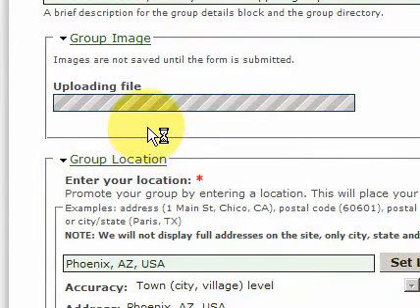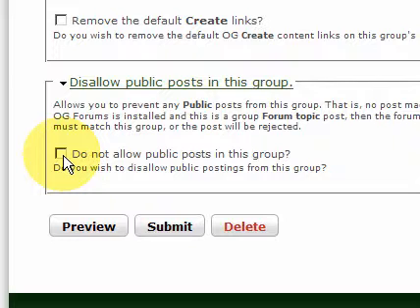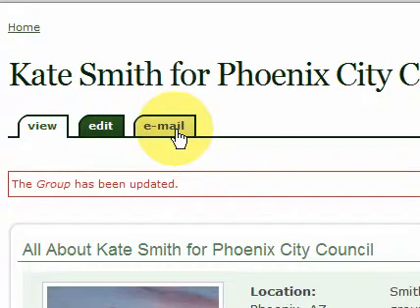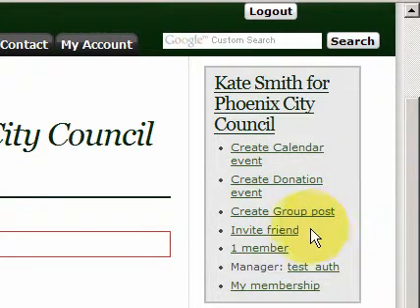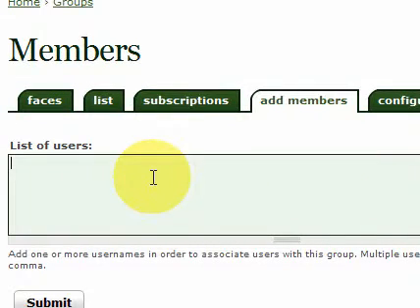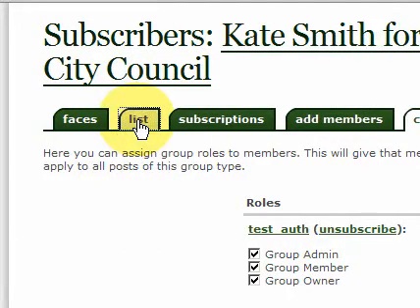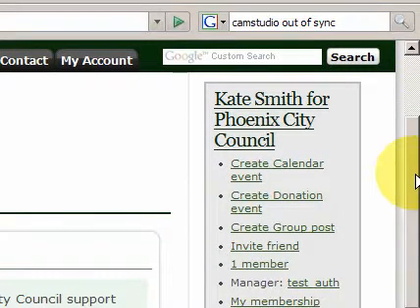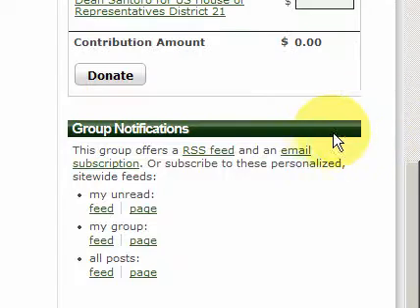How to Administer a Group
Detailed instructions on how to administer a group on Freeople after it has been created.